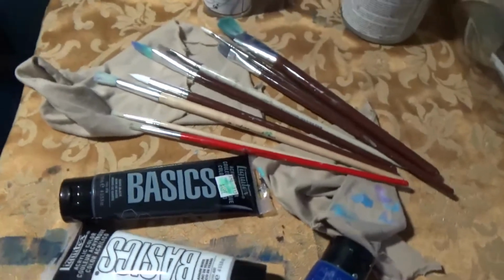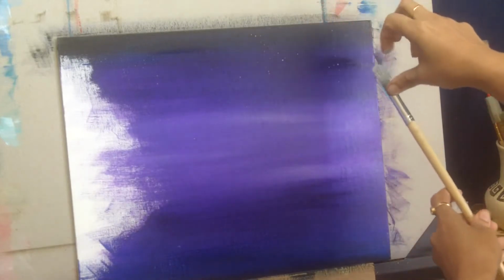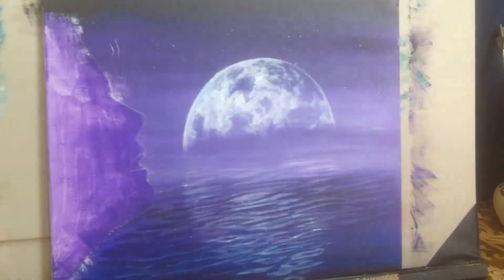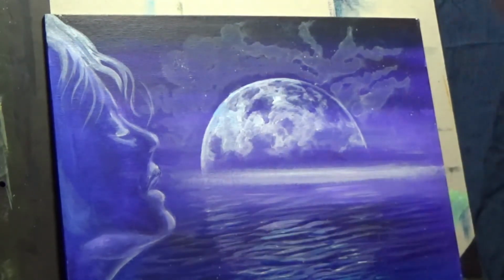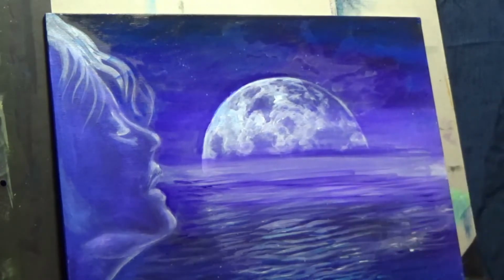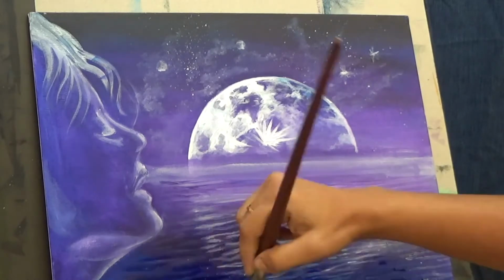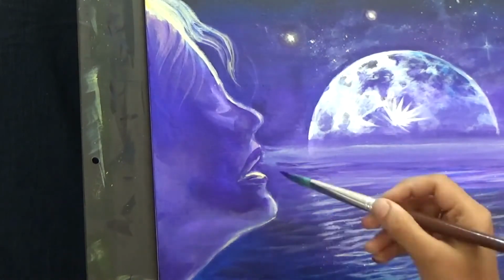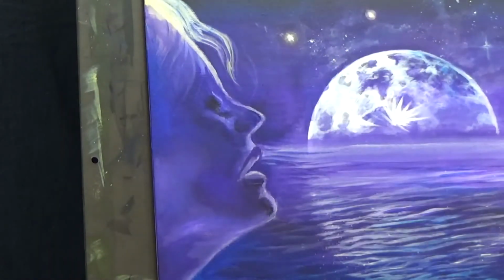How to paint an Easy Surreal Moon with Acrylics - painting Tutorial and Time lapse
This is a tutorial in acrylics where I demonstrate how to paint an easy surreal moon. This I thought would be a good start to some Halloween projects that you must be cooking up. This is not a thoroughly realistic moon painting – that I will have to do a different video – but an interesting and really easy way to paint a moon.

Centurion canvas panel

Acrylic paint – Liquitex basics

Paintbrushes – Taklon bristled filbert, flat and round brushes and a mop brush for blending